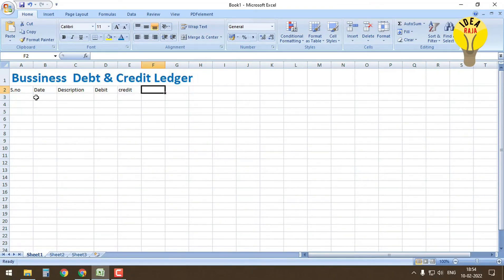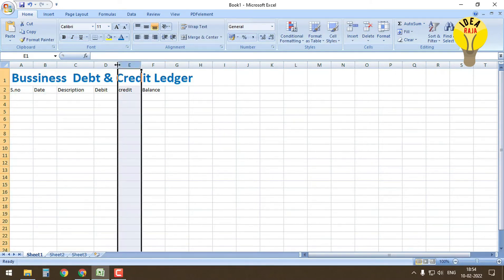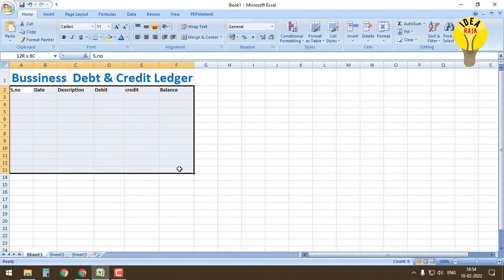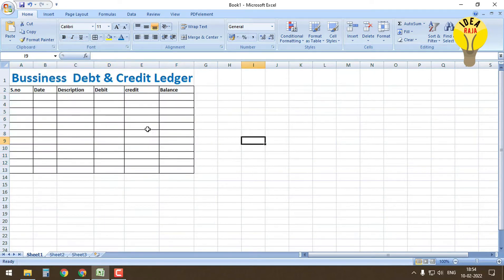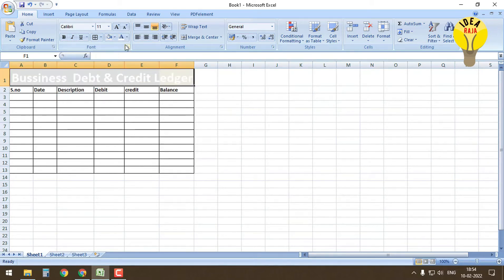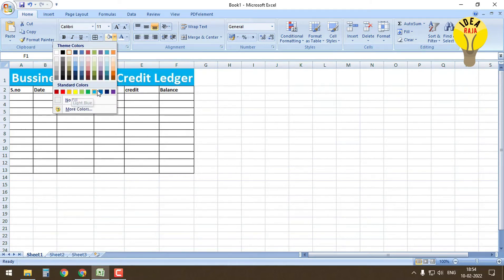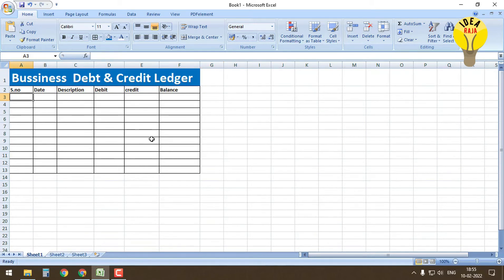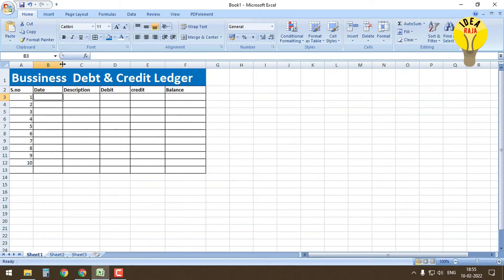How to Create Debit and Credit Account Ledger in Excel - IDEARAJA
In this video we will learn to Create Business Debit and Credit Account Ledger in Microsoft Excel step by step.

I'm using this video for only educational purposes and not for any illegal activities.